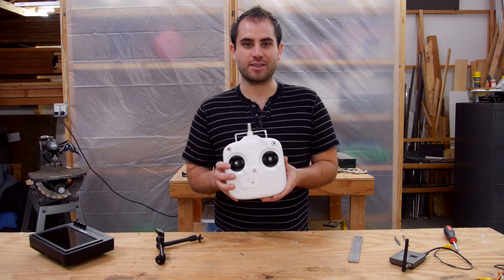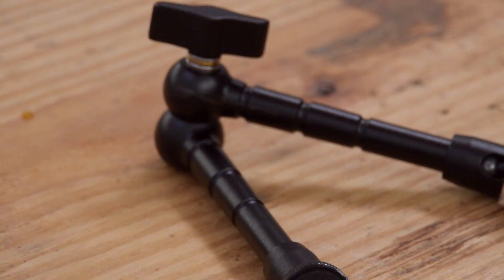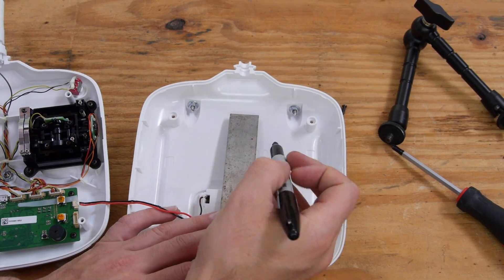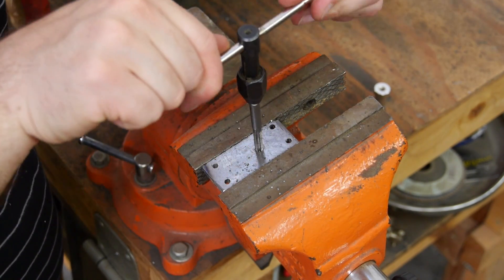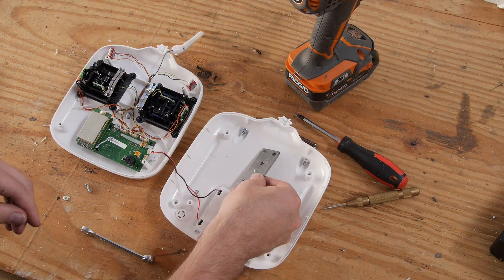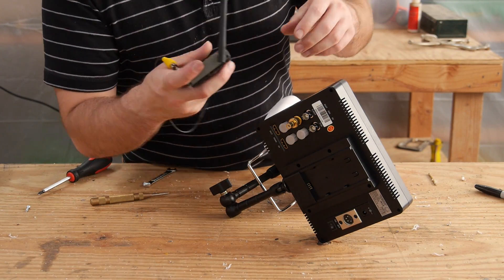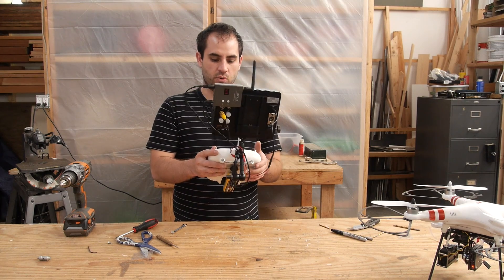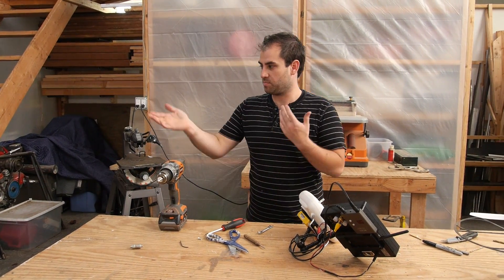Add a 1/4" thread mount to your Phantom Controller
In this video I show you how to add a 1/4" thread to your Phantom controller for the purposes of mounting FPV or other gear.  If your into DIY photography this is also a great technique to adapt lights and other equipment to tripods and light stands.

All you need is:
1/4" 20 UNC Tap set
Drill
Scrap piece of 1"x.2" (approx) metal bar
Saw (to cut metal bar)
Counter sync

Here's a great Magic arm.  It has a shoe mount on one end, but that can unscrew to reveal a second 1/4" thread...

artemisstrong
"The Oh-Ah Song"

Alex Beroza
"Could Be"